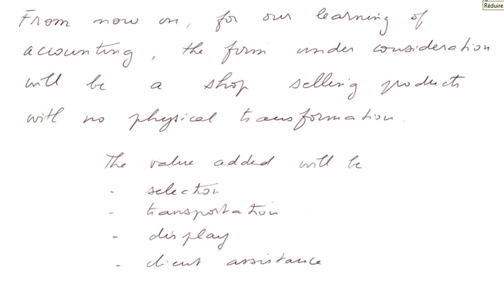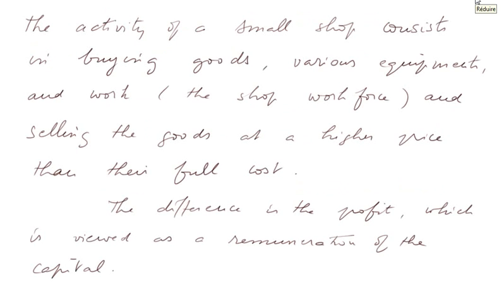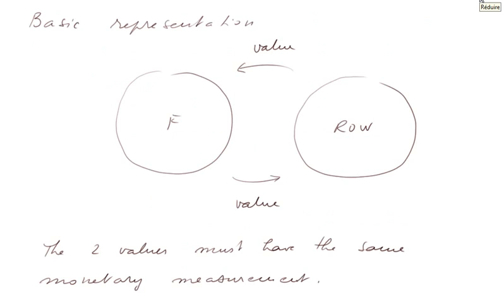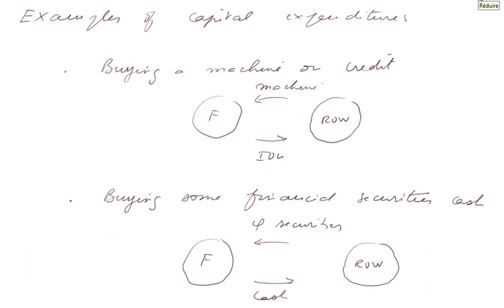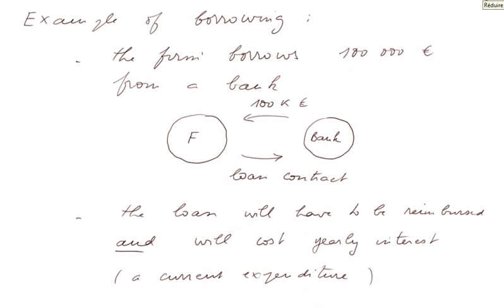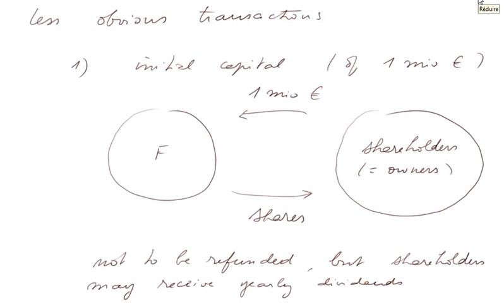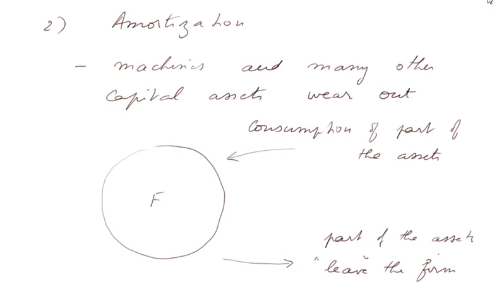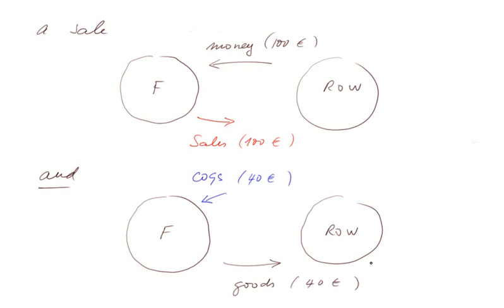basic concept of transaction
the basic concept of transaction, capital expenditures, current expenditures, borrowings, the special case of amortization, and of sales